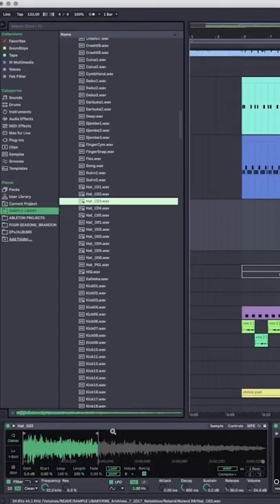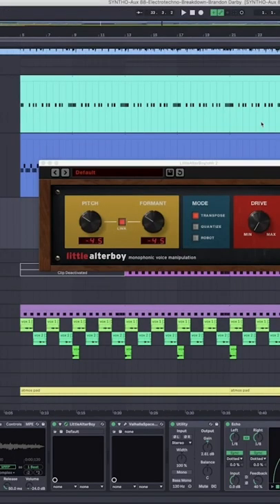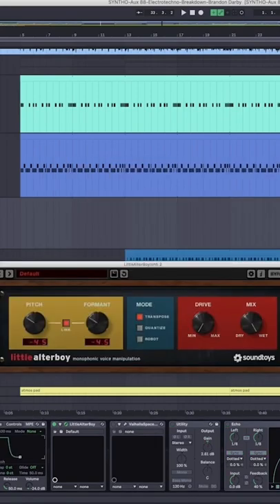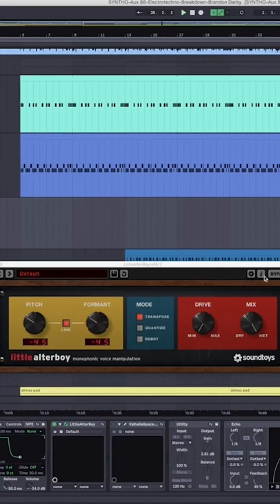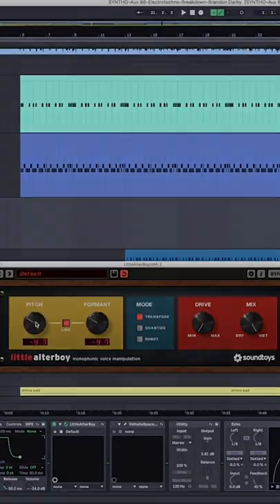How To Create Garage Style Hi-Hats - Music Production Tutorial